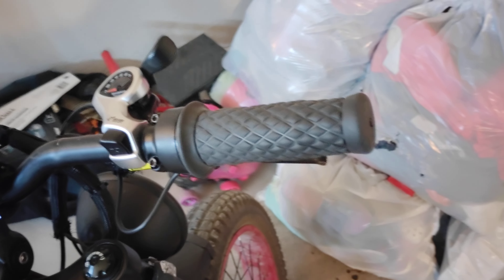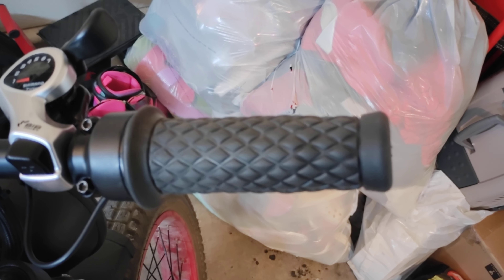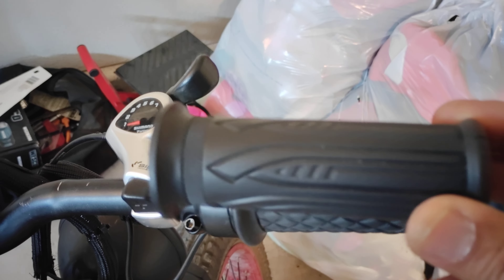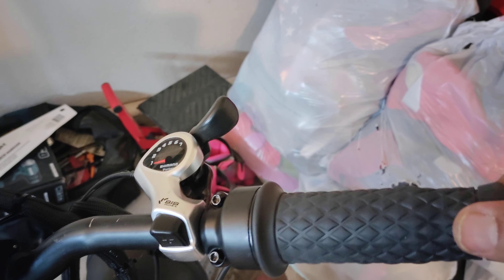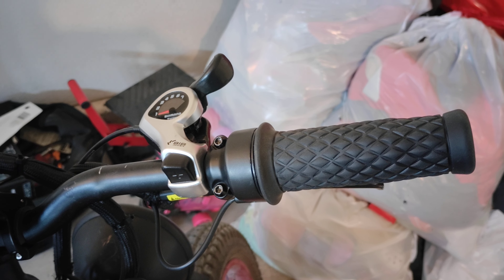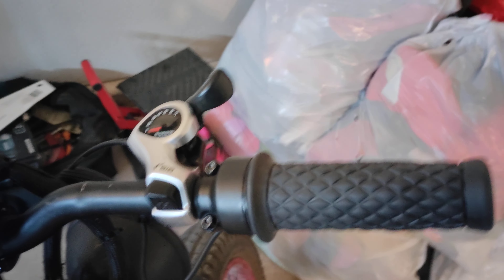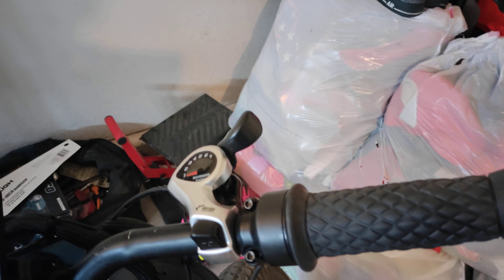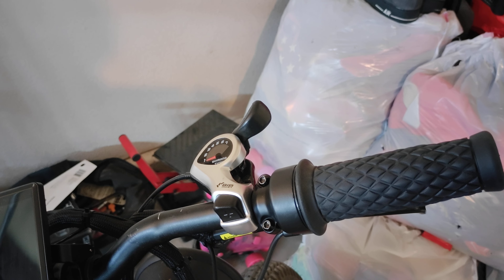Dirt bike grips on the Ebike.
Always hated the grips that come on the full twist throttle so I changed them.